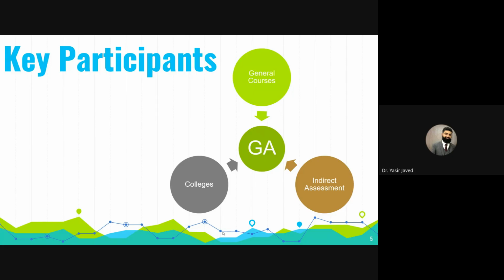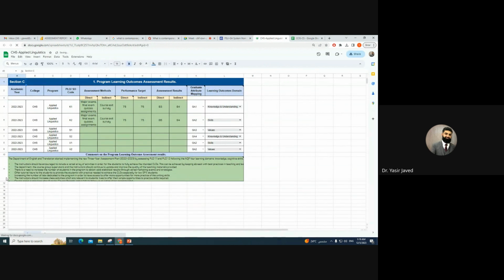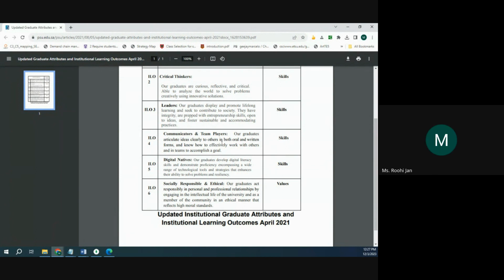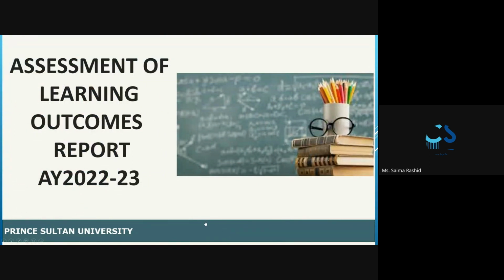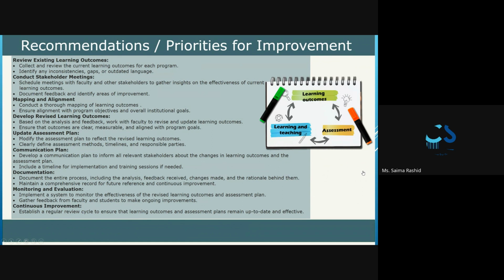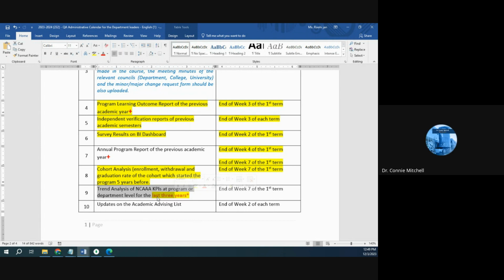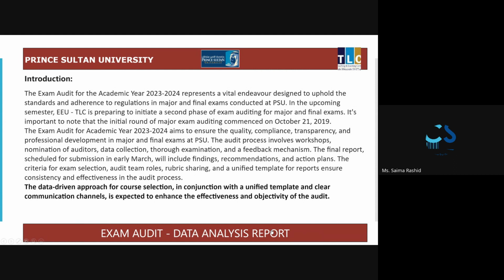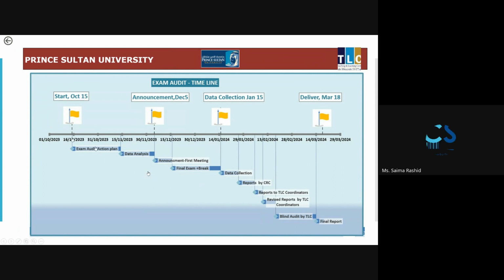DQAD 3rd Council Meeting 2023 12 03 12 13 GMT+3